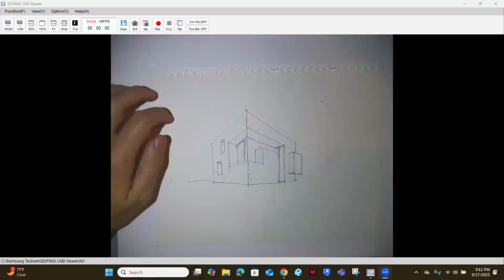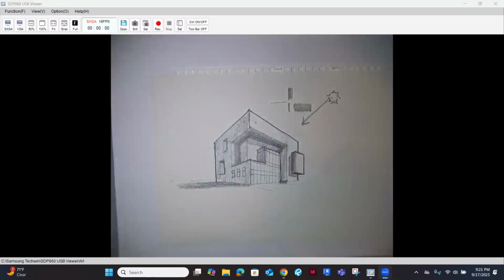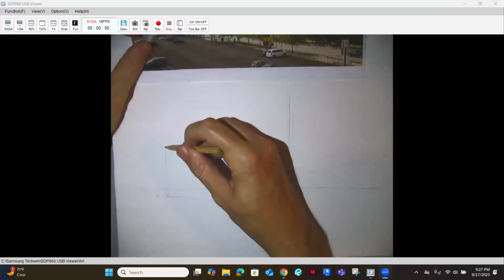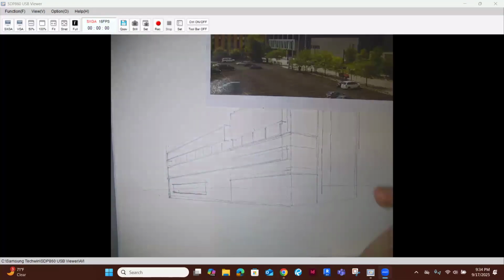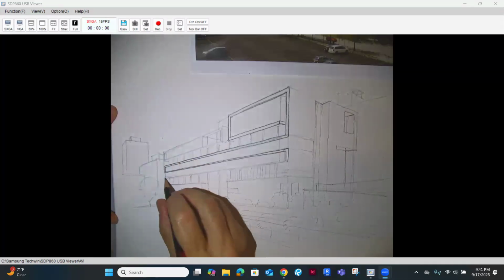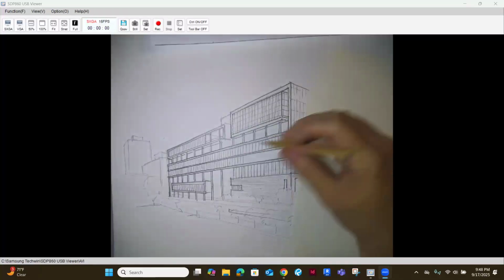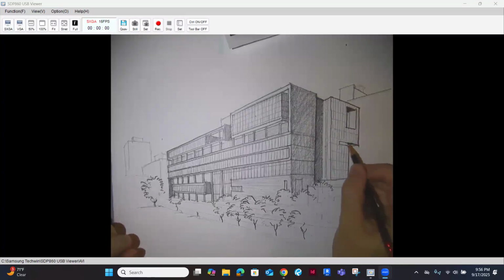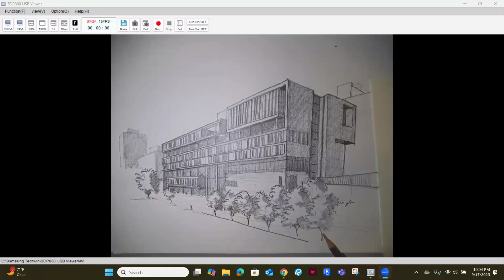Graphite and Line weight Sketch Tutorial - A step-by-step instruction on perspective drawing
Line weight and tones give a sketch a greater sense of three-dimensionality.  This tutorial explains how objects with folded planes and surfaces can be enhanced with shade, shadow and varied line work. Our subject is an elevated view of Perkins and Will’ s Jones College Prep.